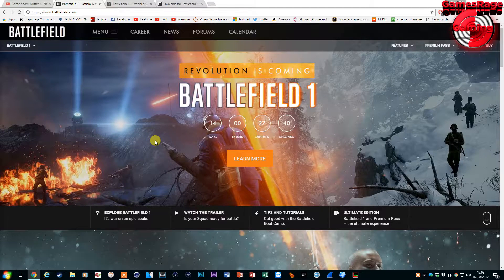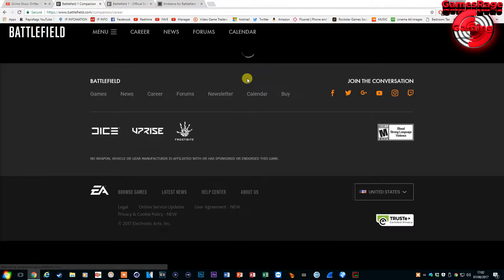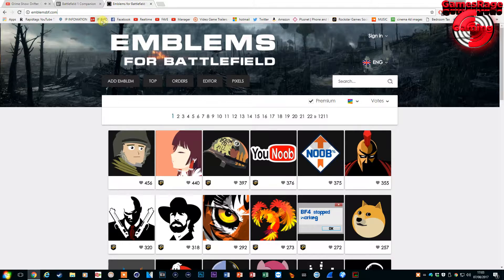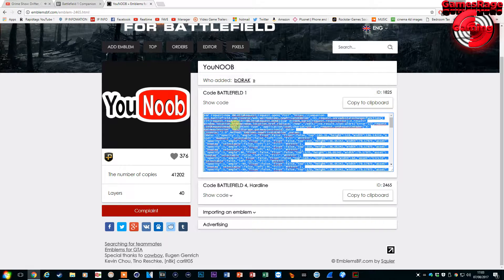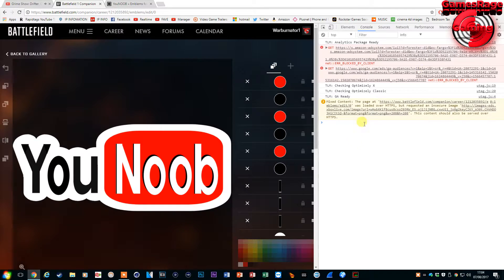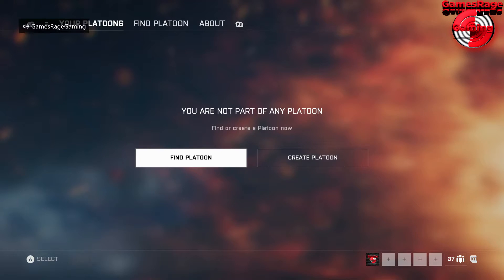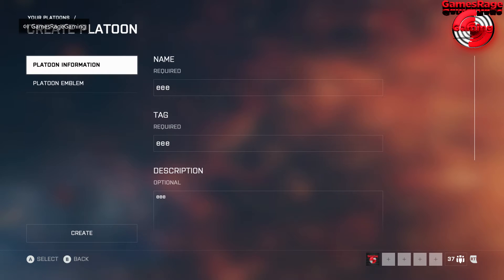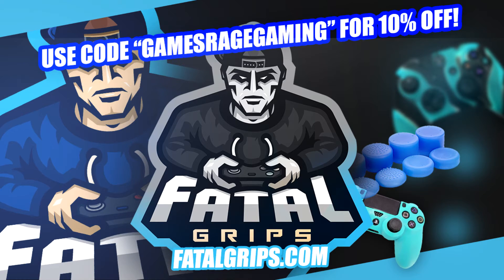Battlefield : How To Get A Custom Platoon Emblem (*Battlefield 1 & 4*)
WORKING FOR BOTH BATTLEFIELD 1 & 4

Within this video today i will

Platstation Gamertag : GamesRageGaming